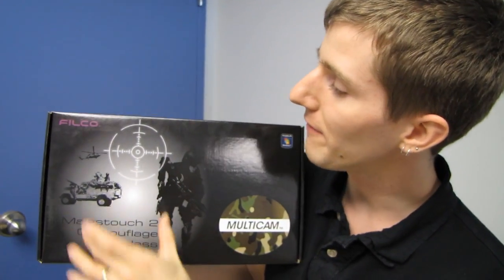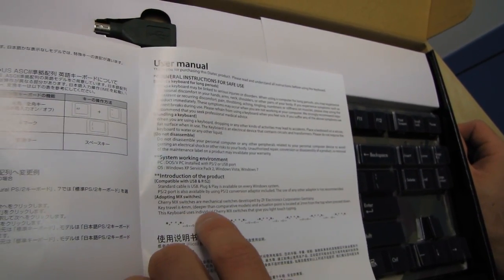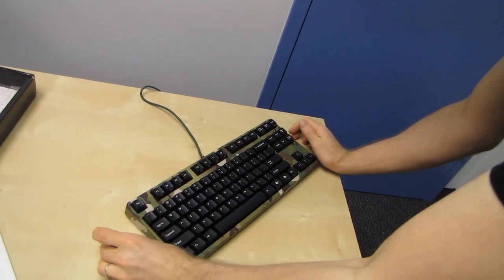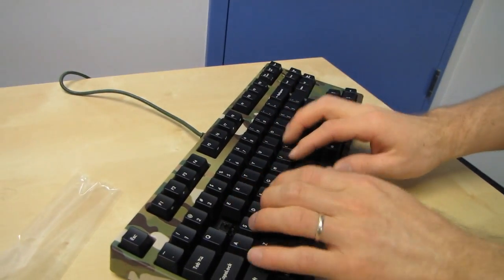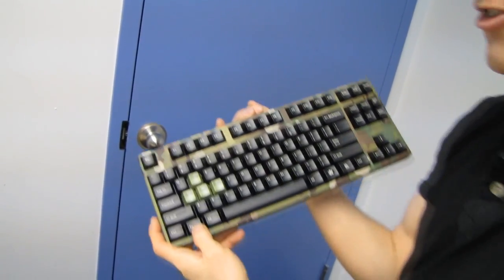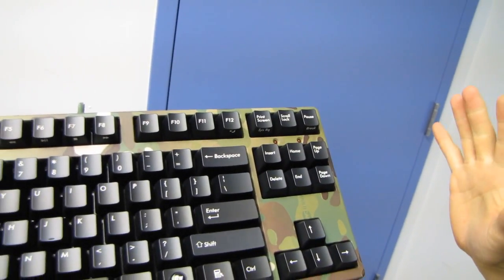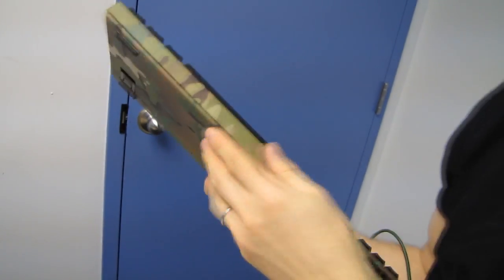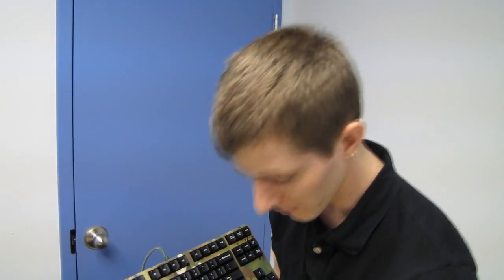Filco Majestouch Tenkeyless Camoflage Mechanical Keyboard Unboxing & First Look Linus Tech Tips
Filco mechanical keyboards are available in a wide variety of configurations. There are many different models that they make with only one thing in common: quality.